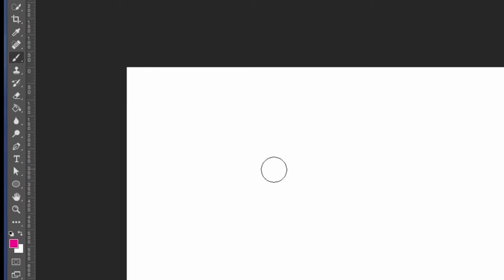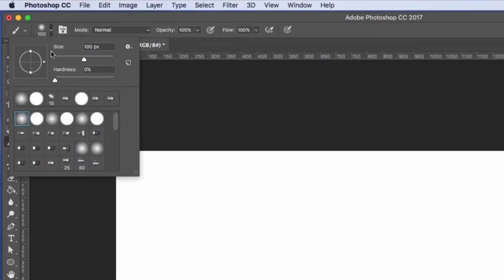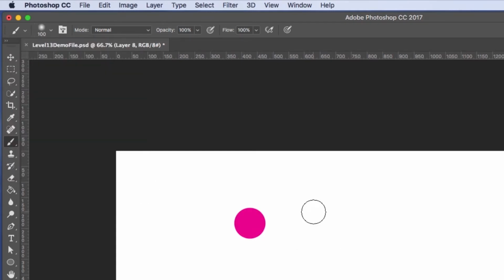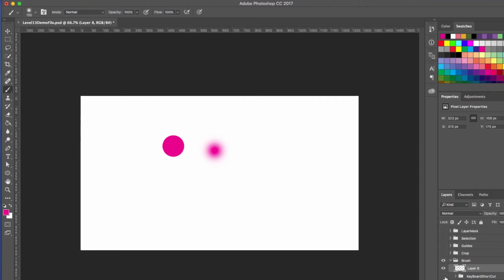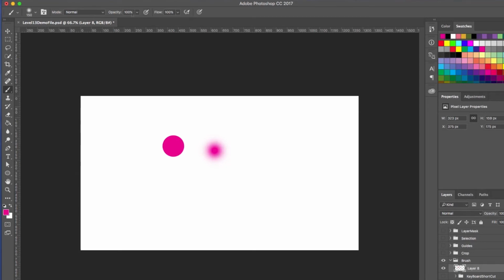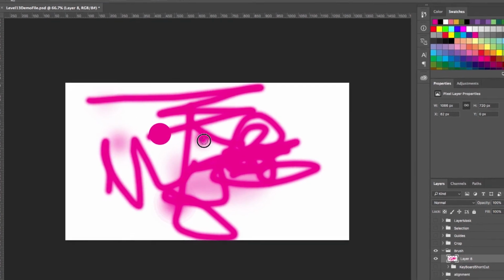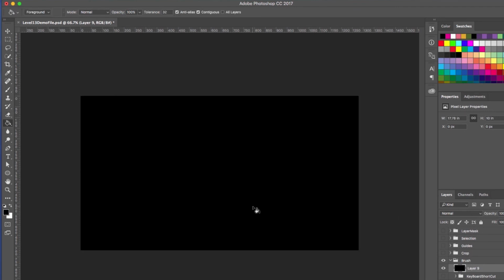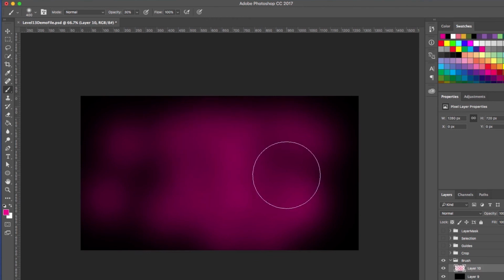Adobe Photoshop CC: BrushTool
How to use the Brush Tool in Adobe Photoshop CC.